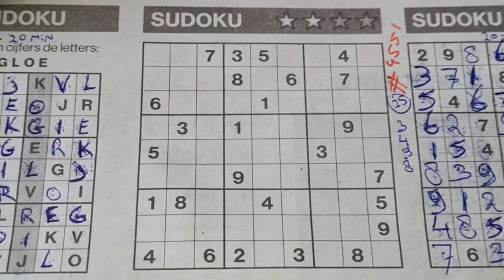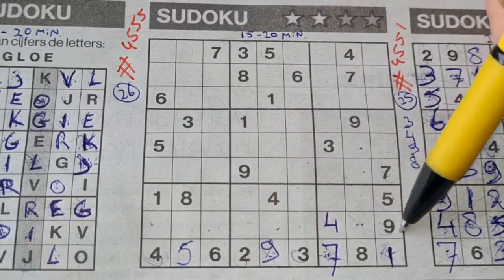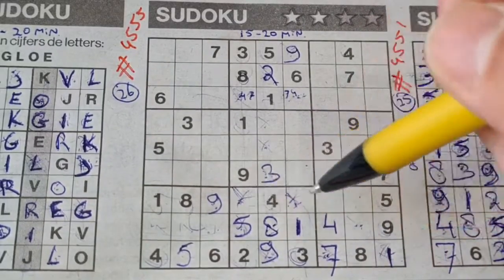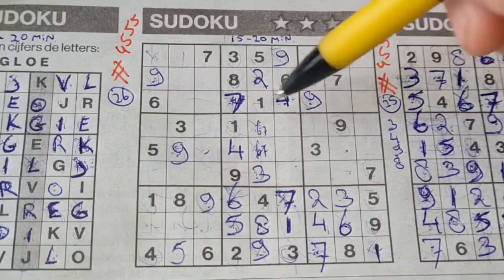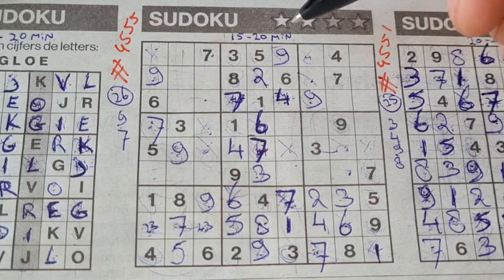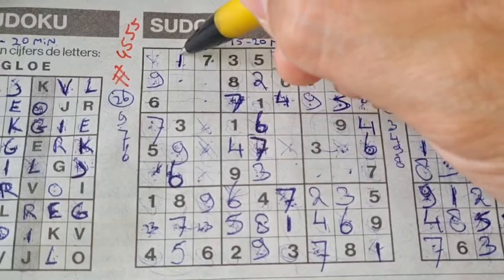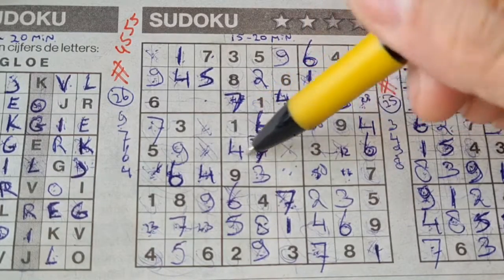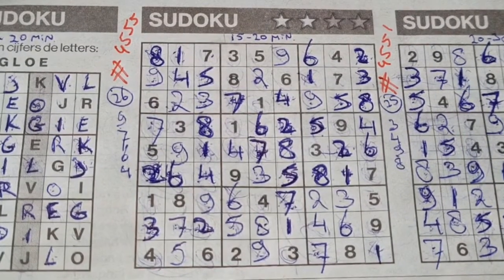(#4555) Saturday. Two Stars Sudoku puzzle. Bonus Extra edition. 05-14-2022 Extra part 2 of 3